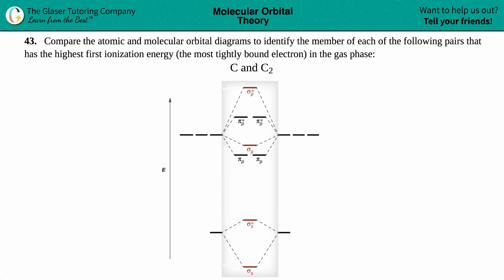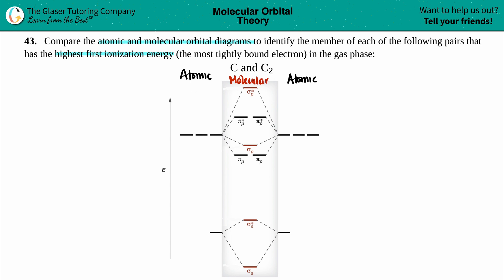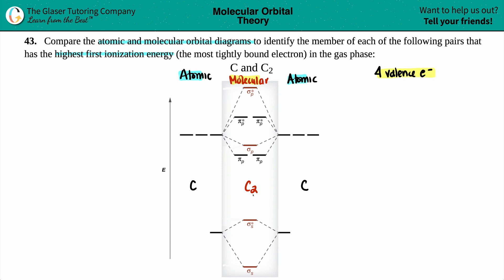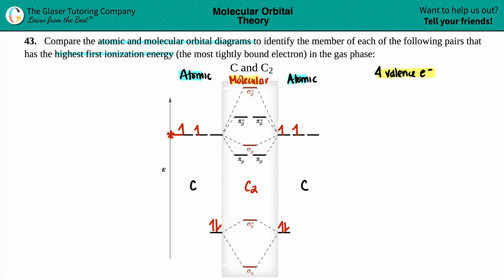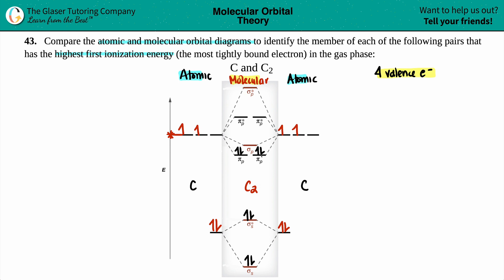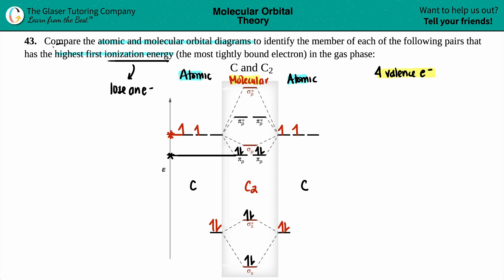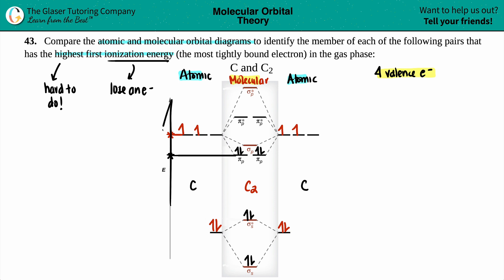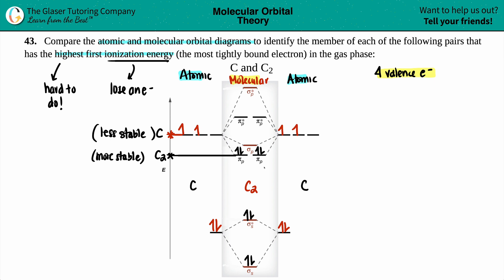8.43d | Which one has the highest first ionization energy based on their orbital diagrams ? C or C2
Compare the atomic and molecular orbital diagrams to identify the member of each of the following pairs that has the highest first ionization energy (the most tightly bound electron) in the gas phase:
C and C2